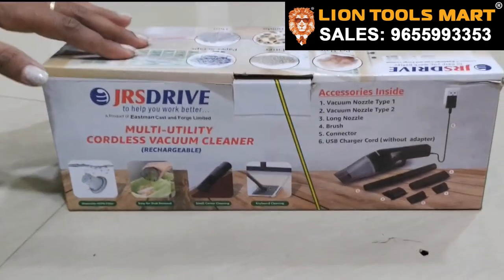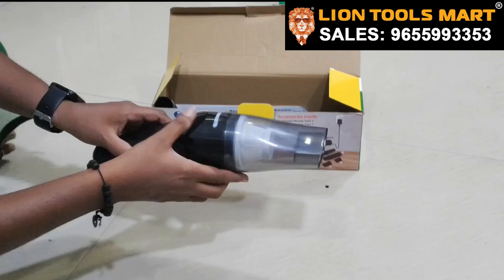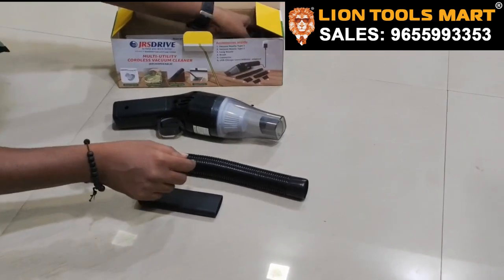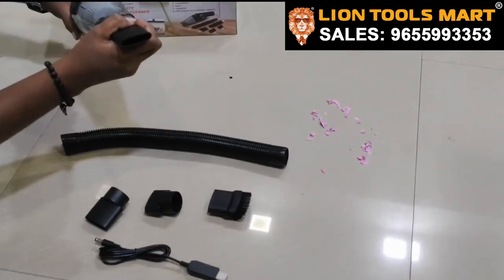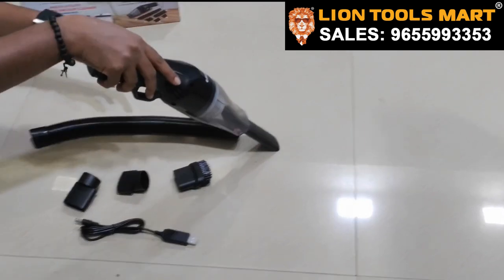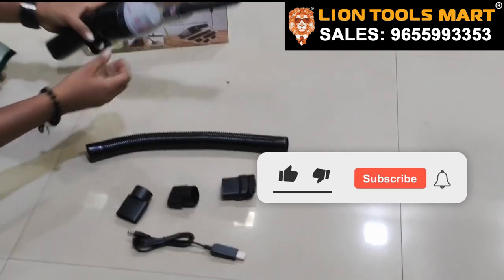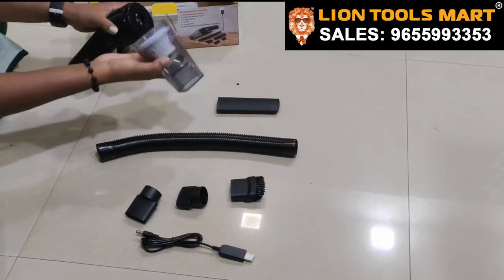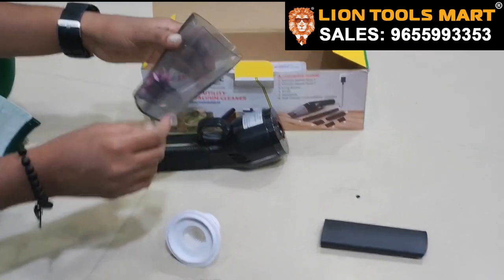Car Vacuum Cleaner Eastman Cordless Vaccum Cleaner ECV528N 9363486095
For Orders,
Lion Tools Mart